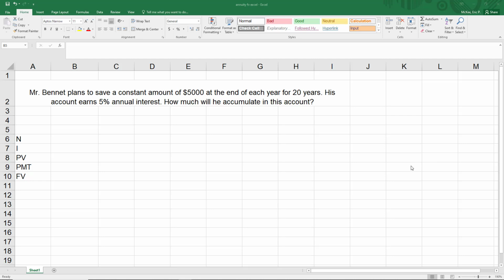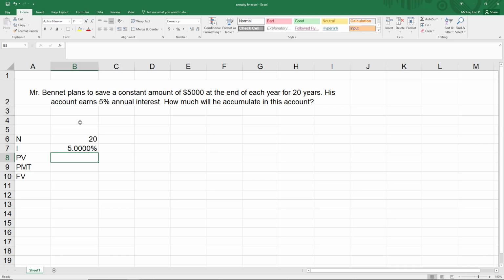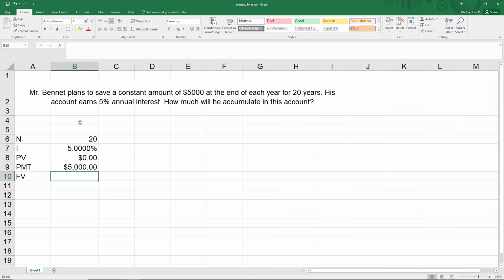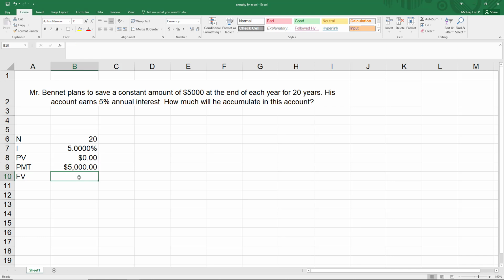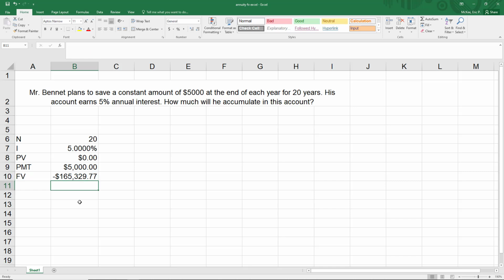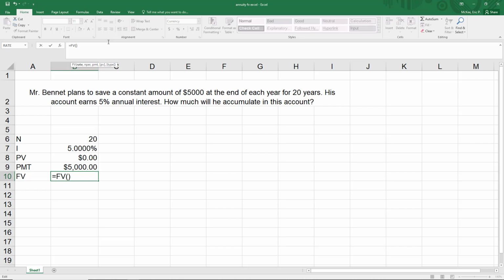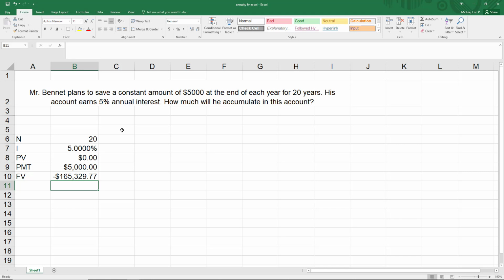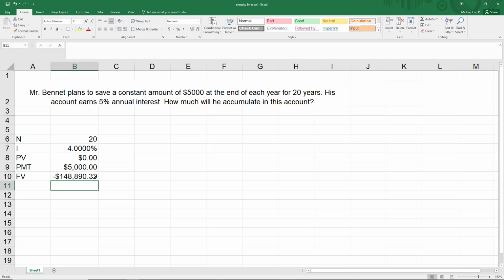Solving Ordinary Annuity FV in Excel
This video shows how to use Excel to calculate the Future Value for an ordinary annuity question you might see in an intro finance class. We use the FV function and cell references to help automate the calculation.